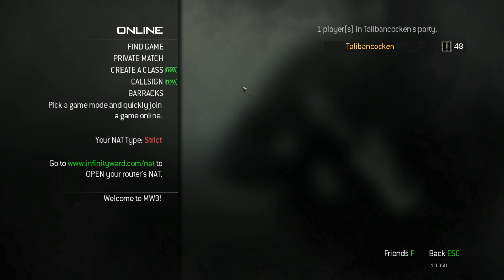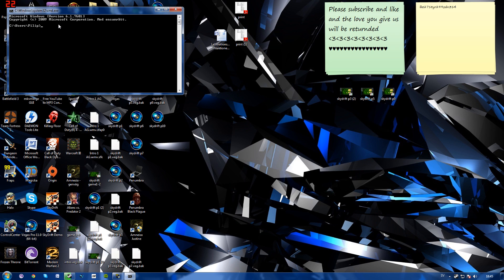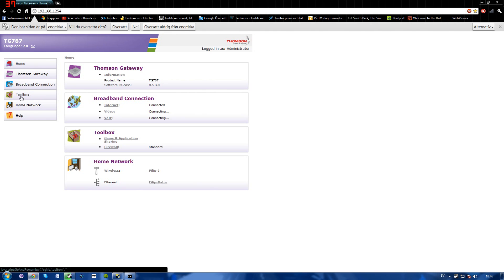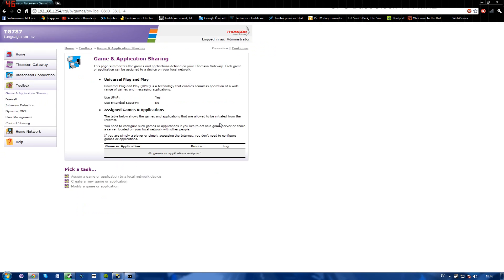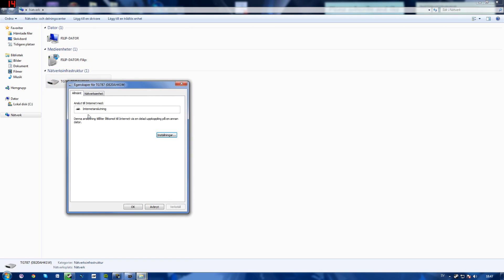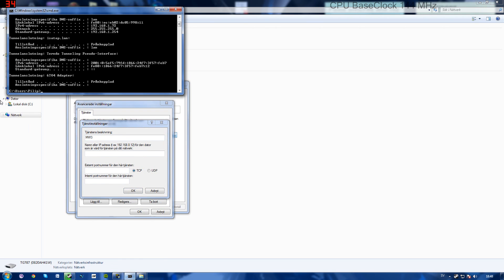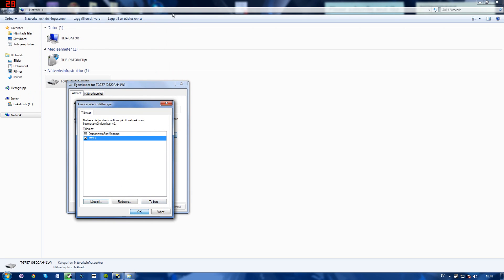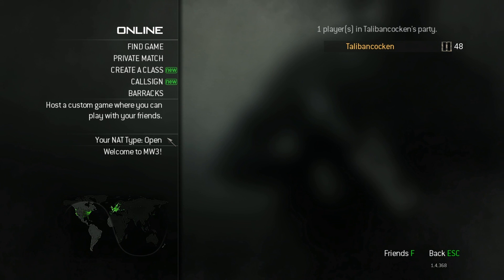MODERN WARFARE 3 / BLACK OPS 2 /GTA 4 - HOW TO CHANGE NAT TYPE FROM STRICT TO OPEN (PC) [2025]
Talibancocken brings you a tutorial on how to change your NAT type on Modern Warfare 3 from strict to open. Sorry for the swedish accent :)

I've had several people saying this has worked out perfectly for them!

Any more questions? Just go ahead and comment.

If typing in your Standard Gateway doesn't work do as follows:
Press Start
Type in Network, press Enter
Find your router, right click, select properties
Go to your Networkunit-tab and there you'll find your "Webiste for this unit"
Click it and you will arrive at the right page where you log in and enable UpNp :)

Please, if you choose to dislike this video, tell us why so we can improve 'til next time :)